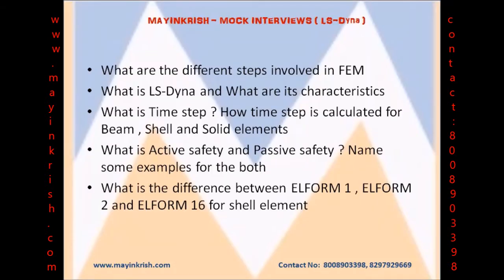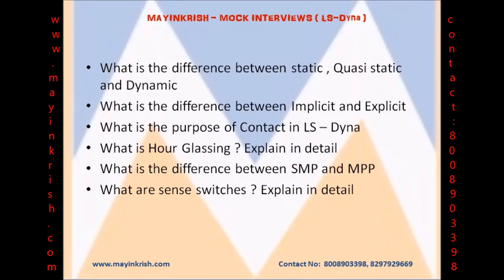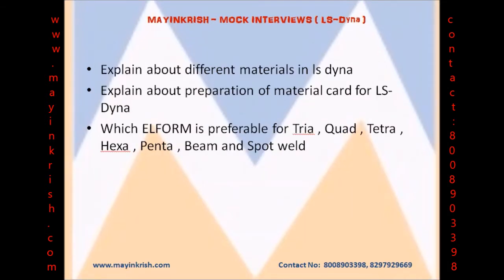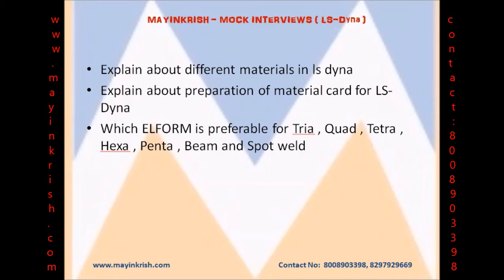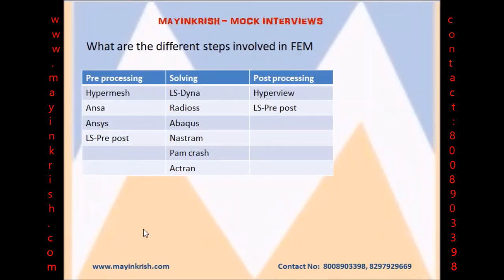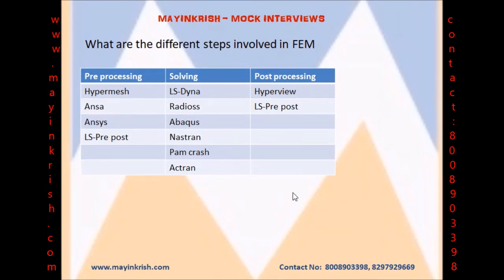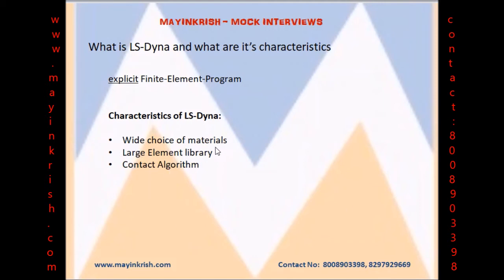TECHNICAL INTERVIEW ON LS-DYNA : PART -1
IT MAKES TO KNOW THE DIFFERENT CONCERNS ON SIMULATION SOLVERS WITH THIS MOCK INTERVIEW